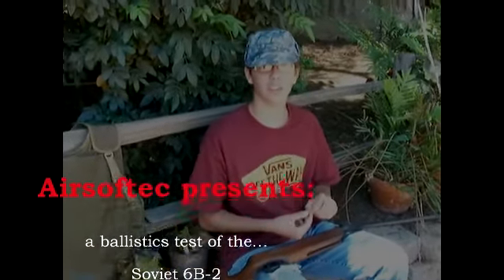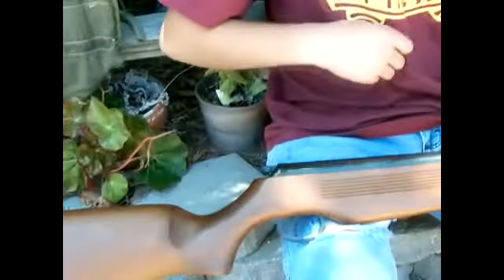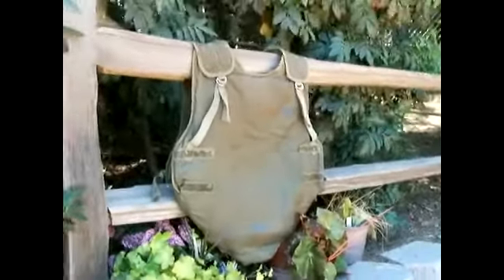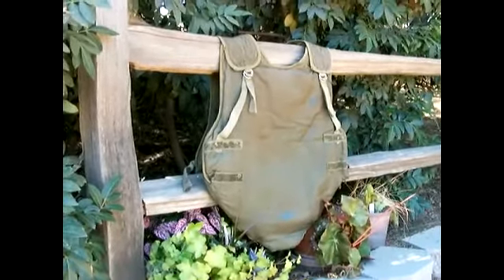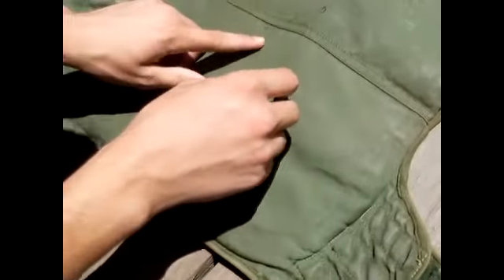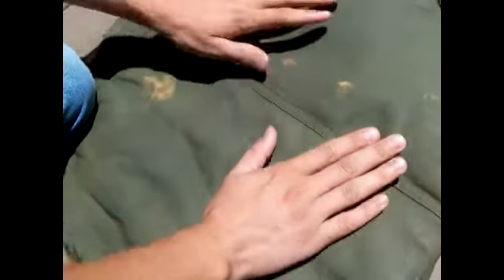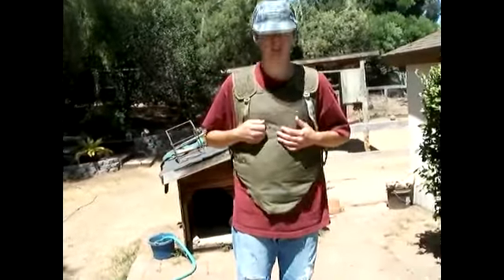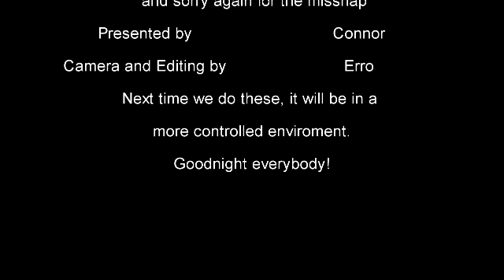Airsoftec-Soviet GB-2 Ballistics Test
We test the kevlar in the Soviet GB-2 vest, and make a fool of ourselves to boot.